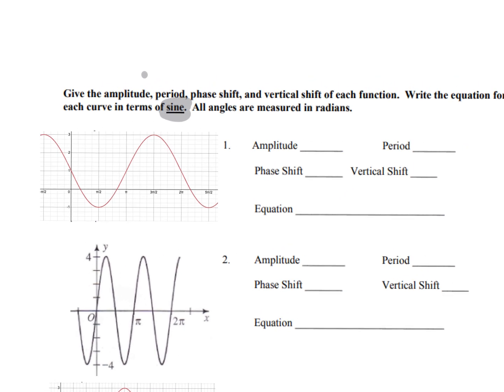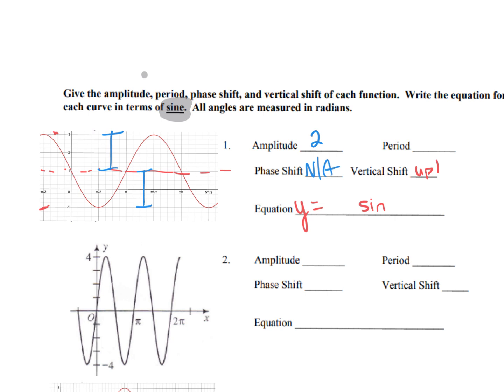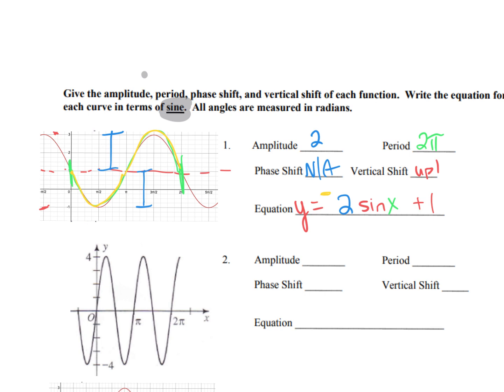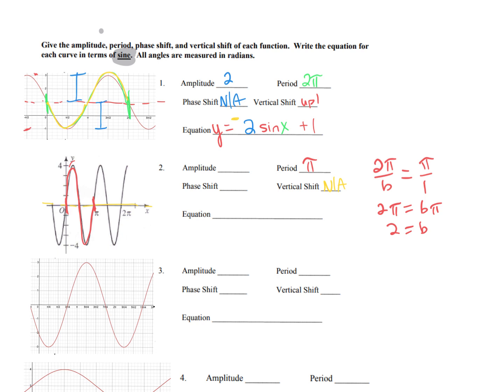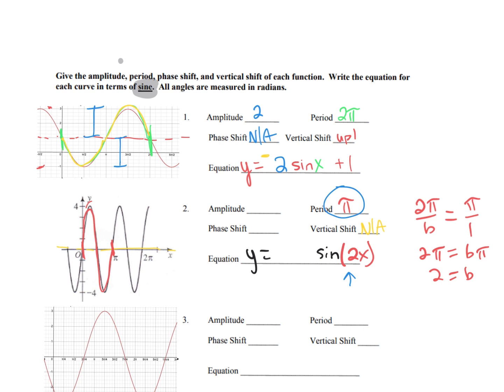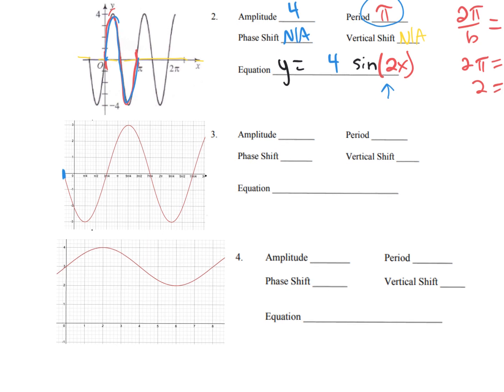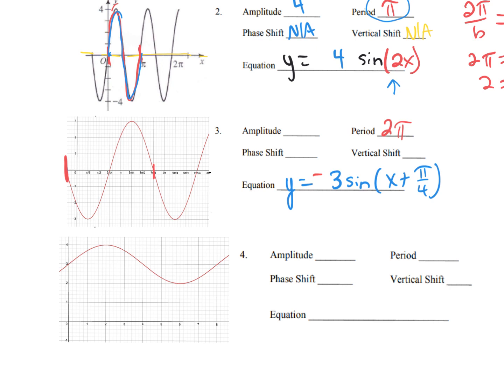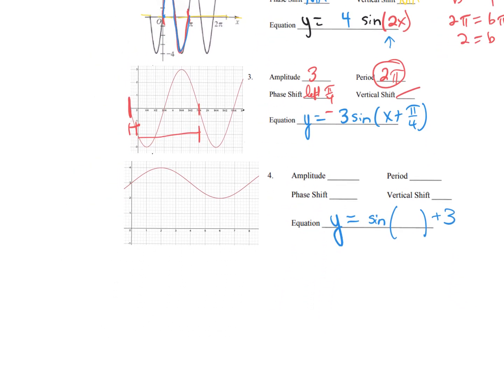Write equations from graphs WS